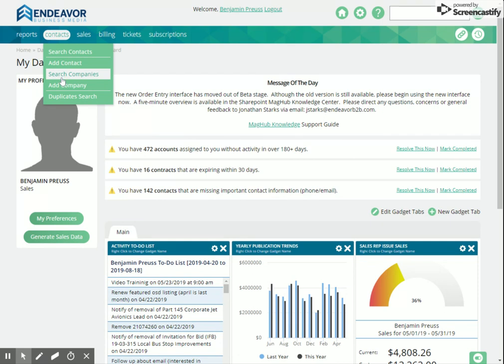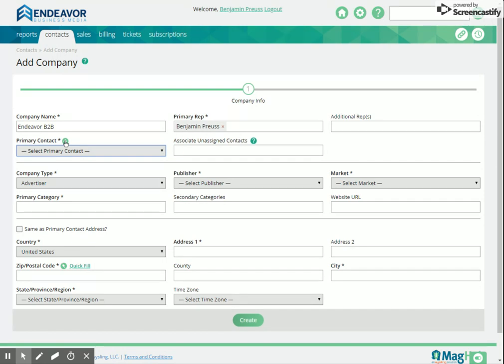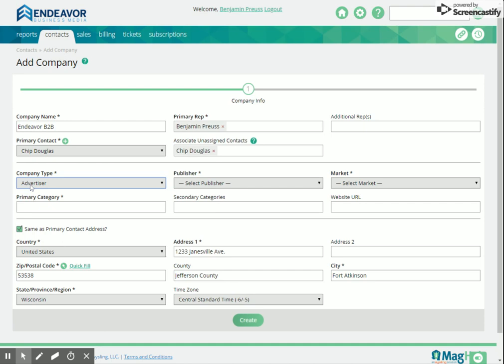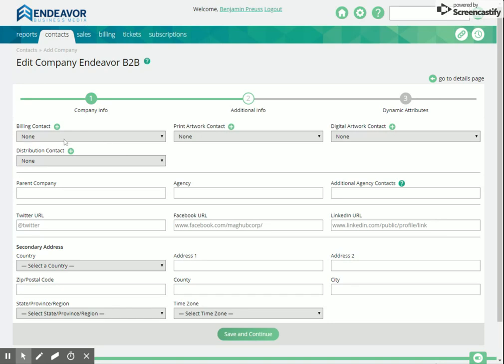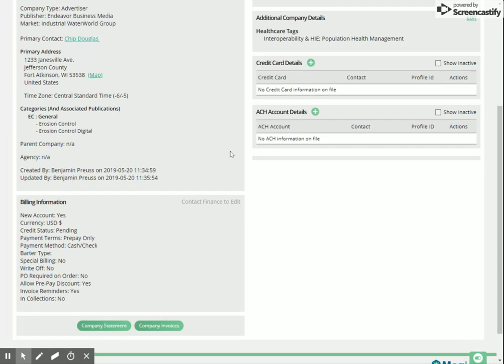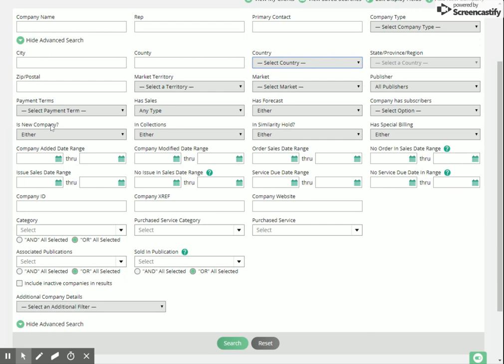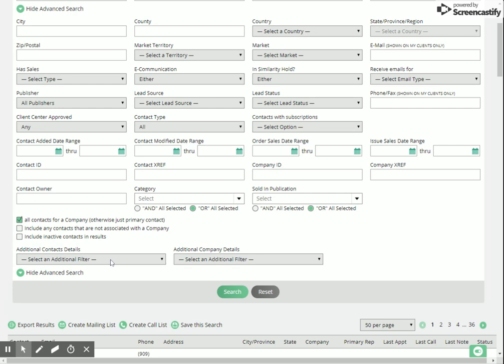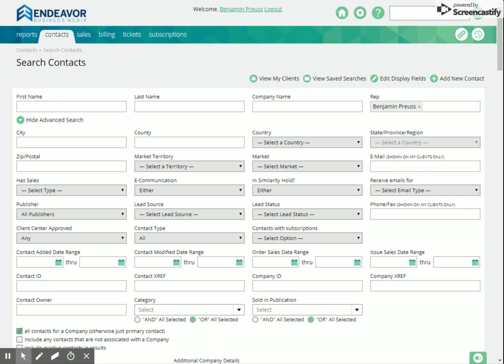Contacts Companies MagHub